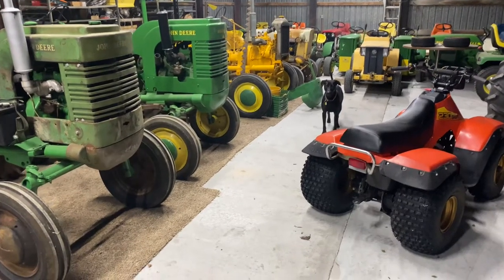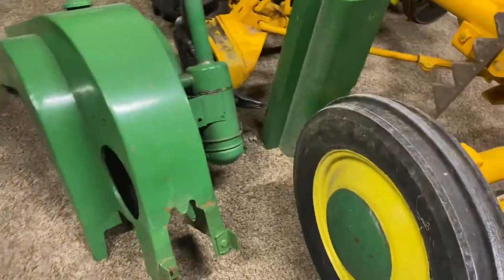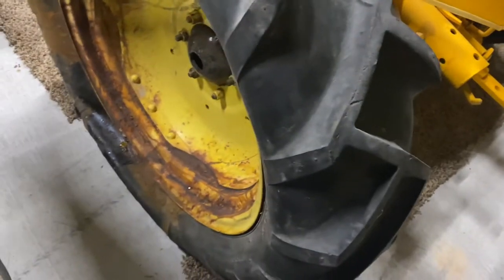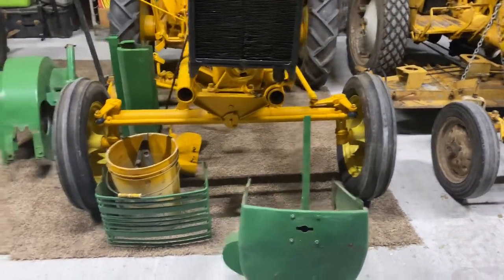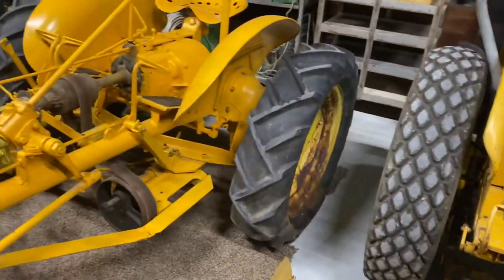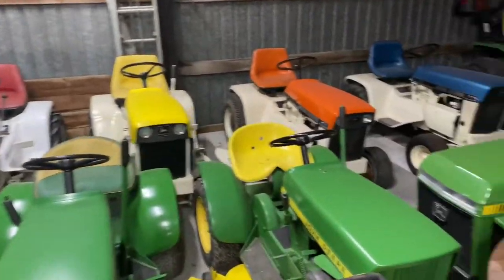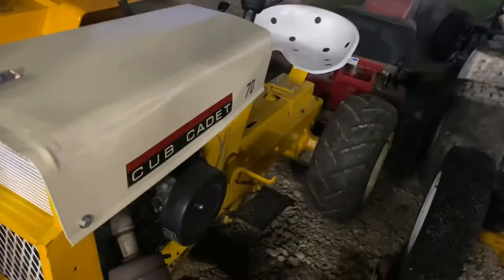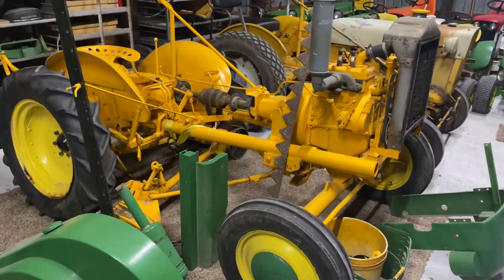1940 John Deere LI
A quick look at my
John Deere Li.